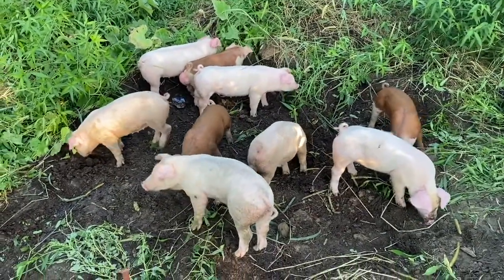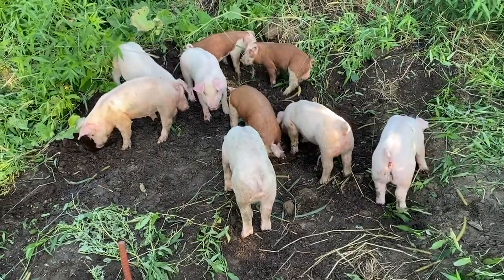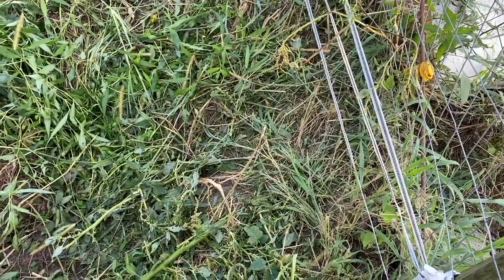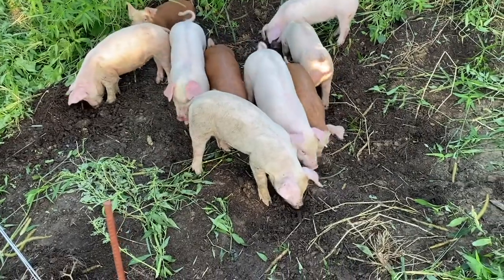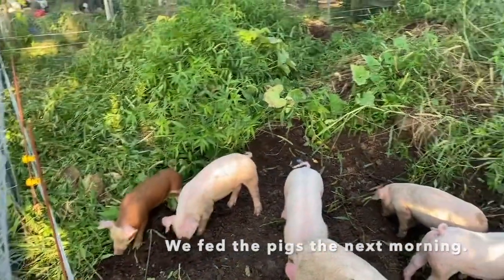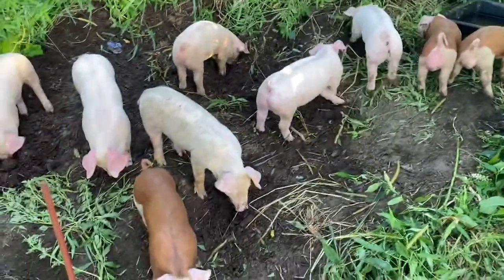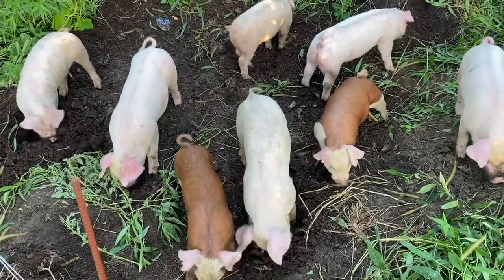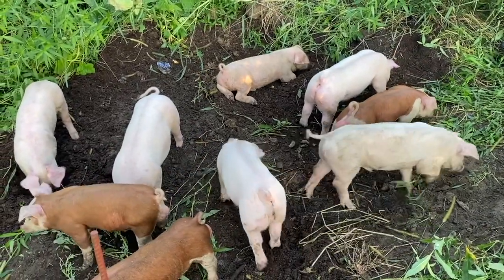Training New Pigs to Our Electric Fences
Have you ever wondered what we do when we get new pigs? This video shows how we train our new pigs to the electric fence.